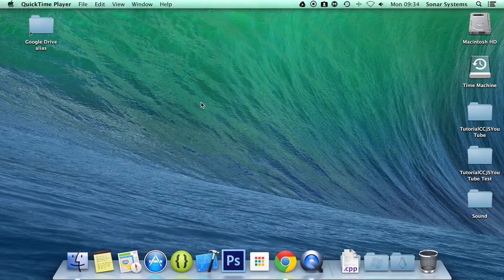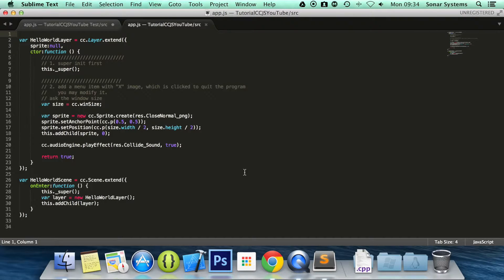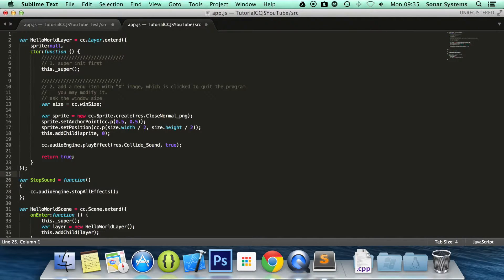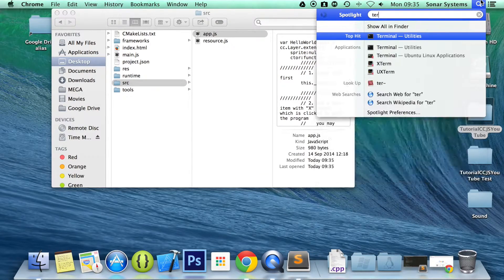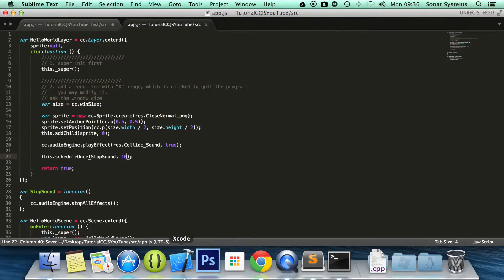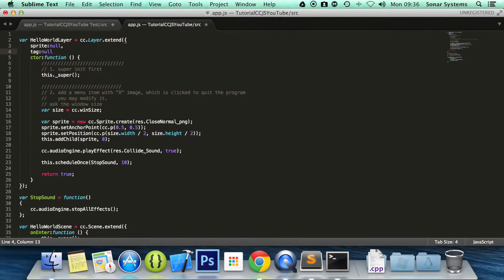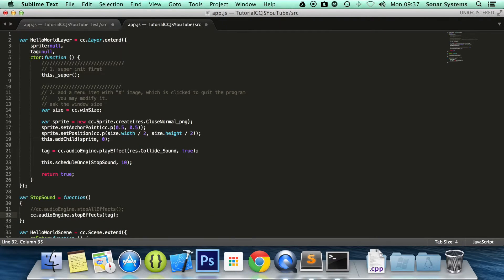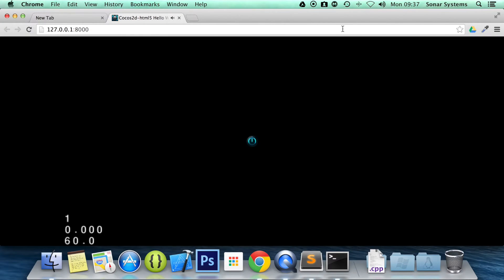Cocos2d-JS v3 Tutorial 32 - Stopping Sound Effects